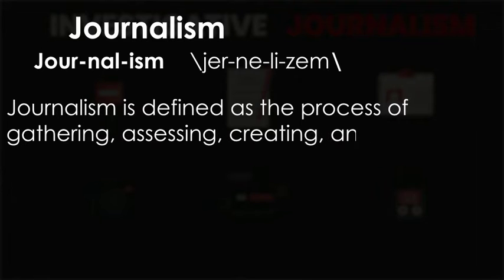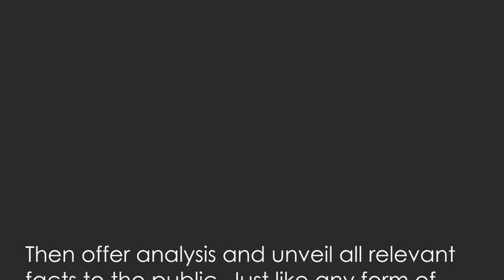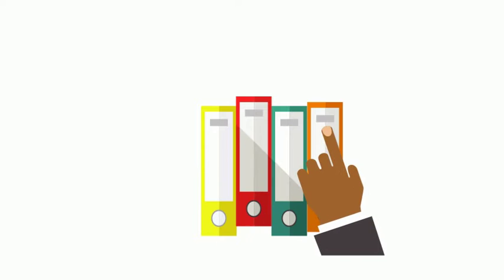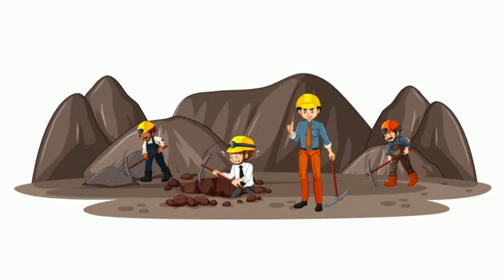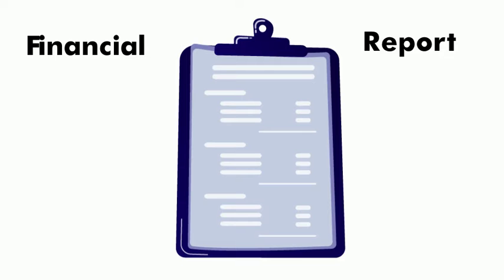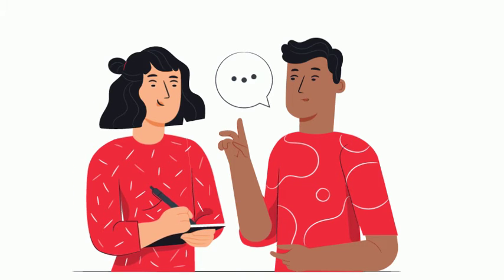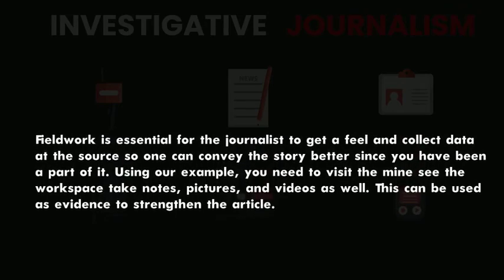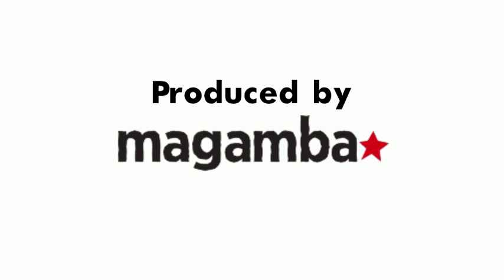Investigative Reporting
Investigative journalism mandate is to put those in power to account, and expose corruption. It is important in any democracy and enhancing good governance.

Journalism can hold individuals and institutions accountable in the way that elections every five years or AGMs do not. Its purpose should be to uncover that which others might wish to remain hidden. Preferably issues that affect society.

Its function is to reveal the truth, to root out facts many people often want to keep hidden, to re-establish fairness, to shine light in dark places. Good investigative journalism is journalism’s strongest suit.